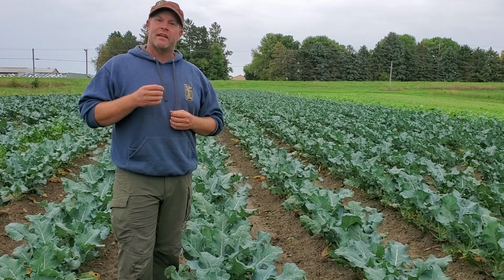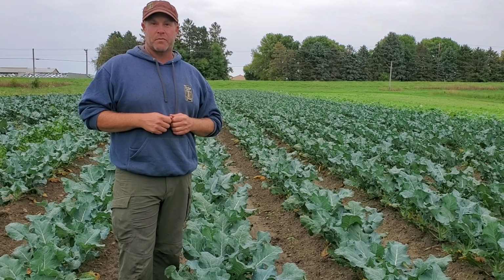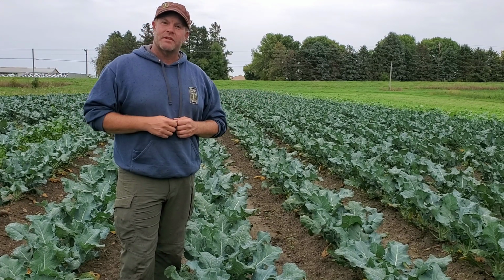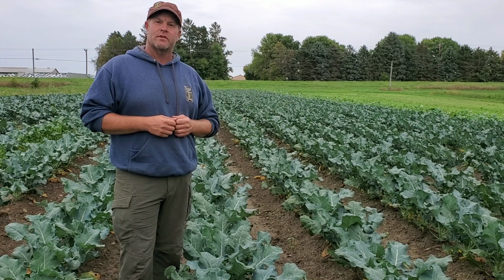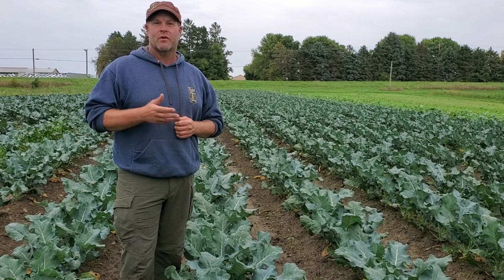Soil Health and Nutrient Density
Growing food in resilient, healthy,  living soils, that have balanced minerals plays a major role in the nutrient density of the foods we eat.